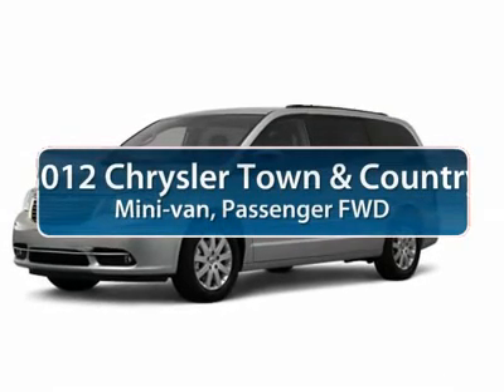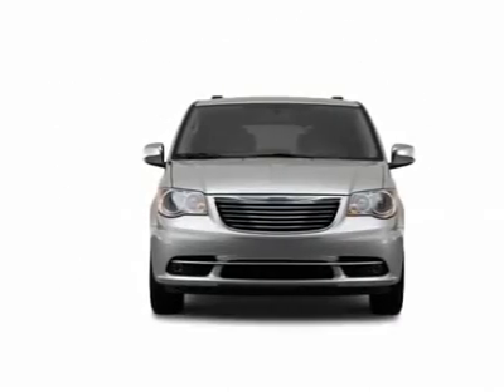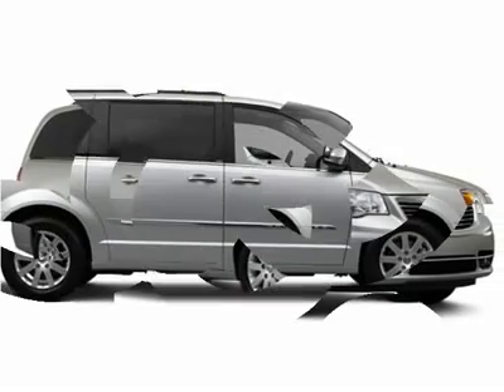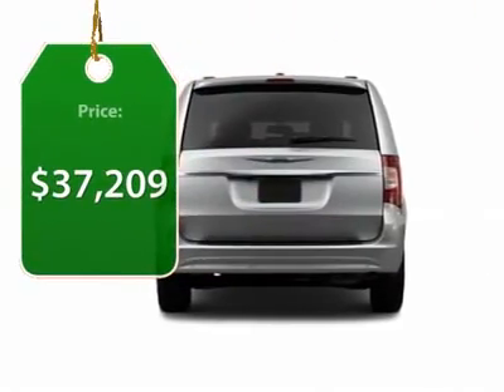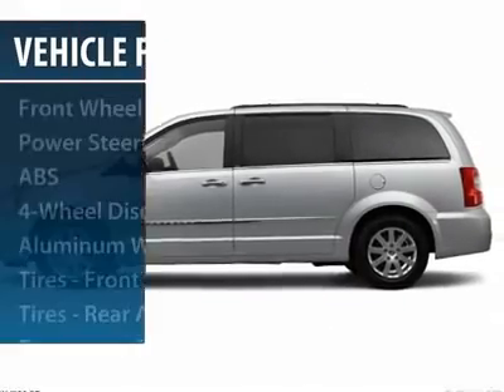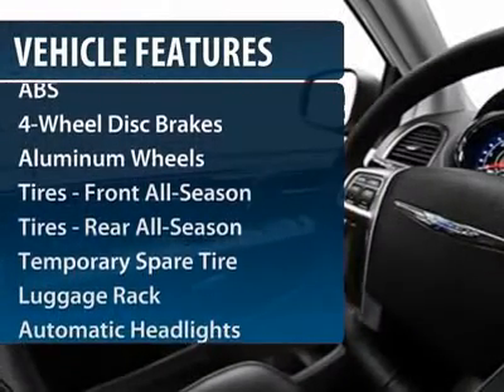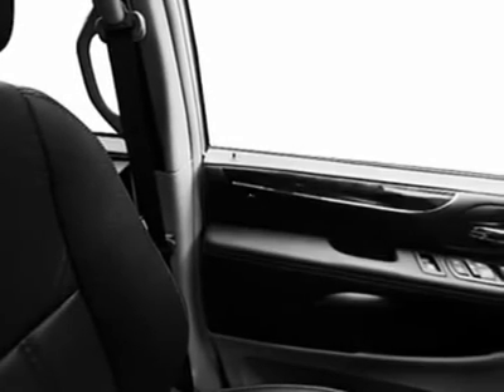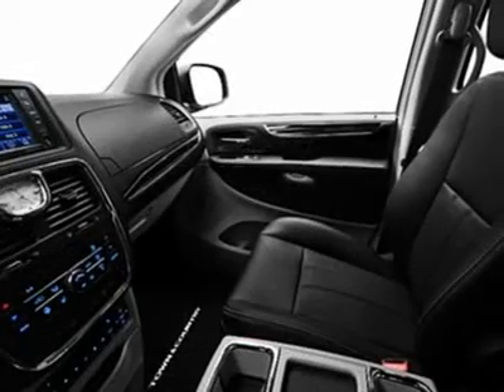2012 CHRYSLER TOWN & COUNTRY Spring, TX CR181662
2012 CHRYSLER TOWN & COUNTRY Spring, TX
Stock

Don't miss this 2012 Chrysler Town & Country. It's equipped with automatic transmission and features a Dk Char Prl exterior. With 1 miles, you'll want to take this car home. Make a great choice today.